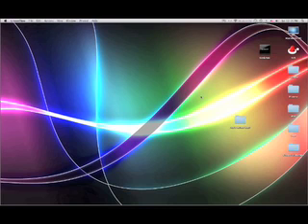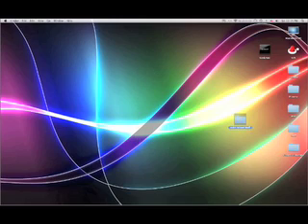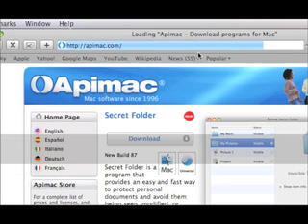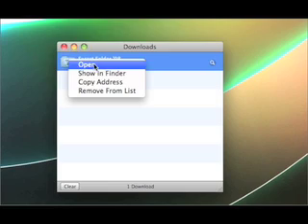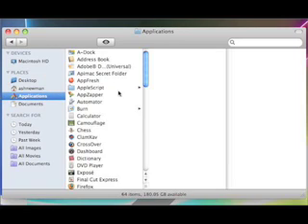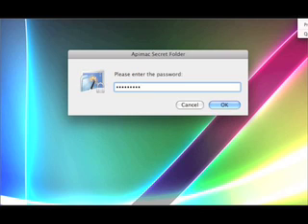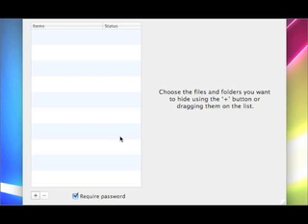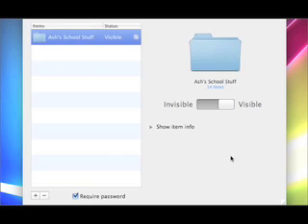How to hide your folders on a mac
click this link,I dare you!